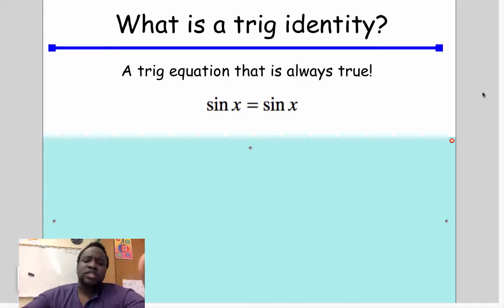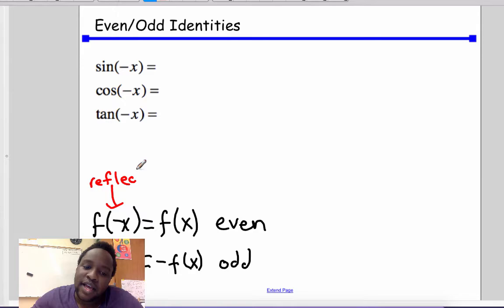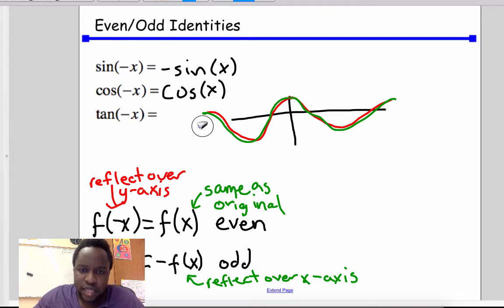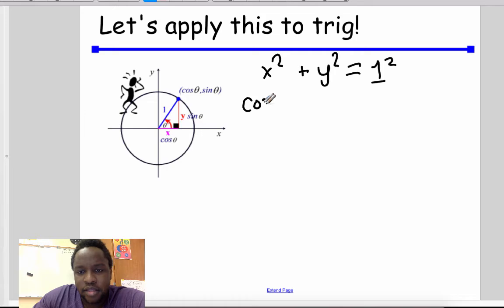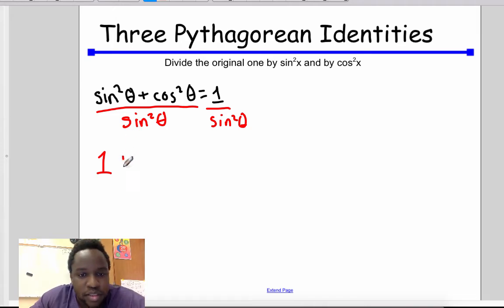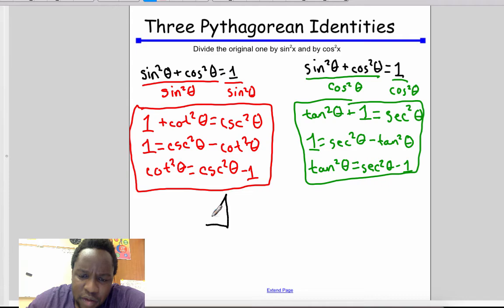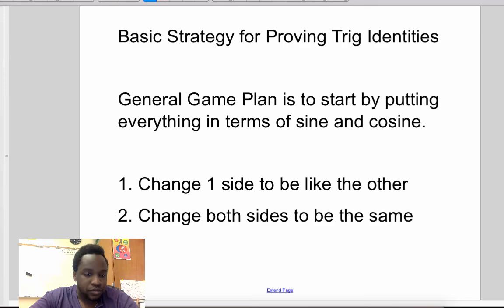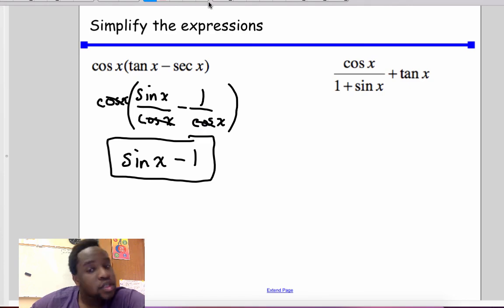6.1A Pythagorean Identities